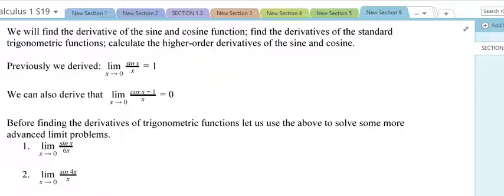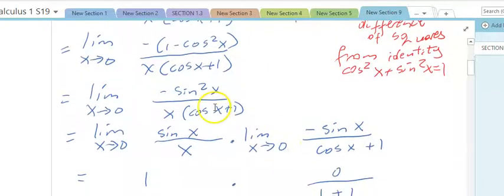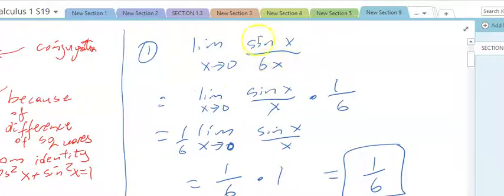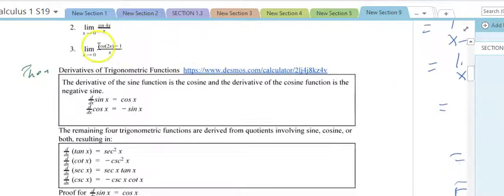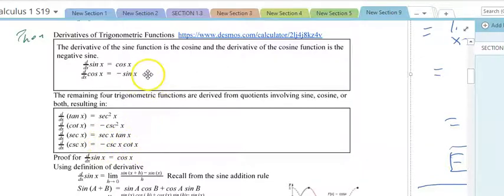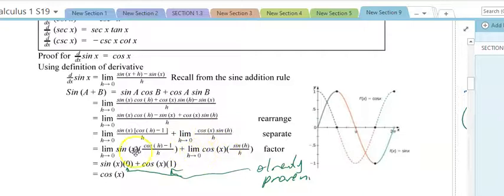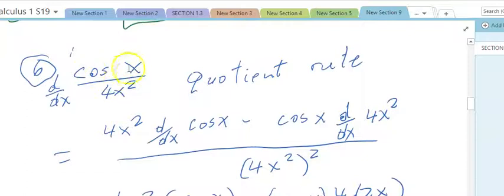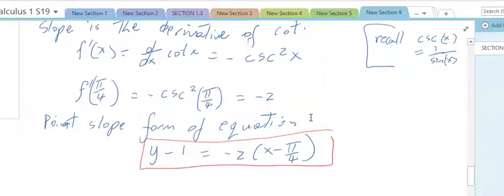Calculus 1 Derivatives of Trig Functions 3.5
In this video we discuss the derivative of sine, cosine, tangent,  cosecant, secant and cotangent.

we show proofs of some of these derivatives and make applications to real life situations.